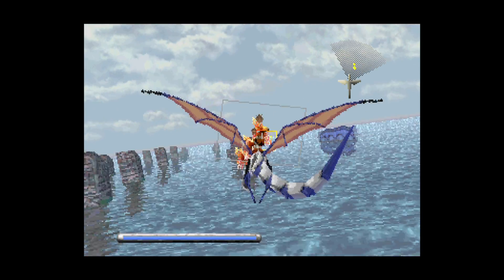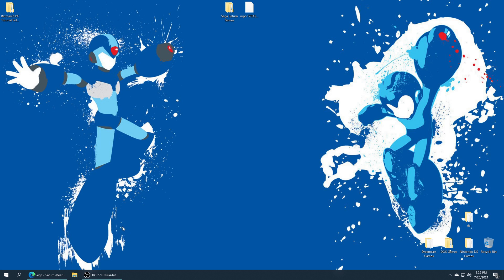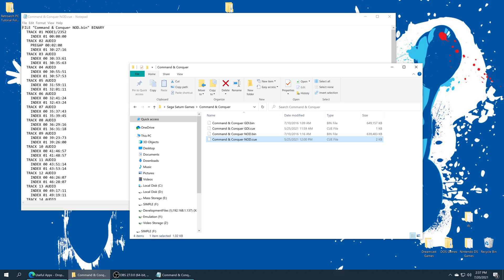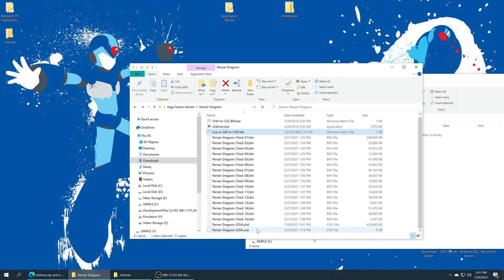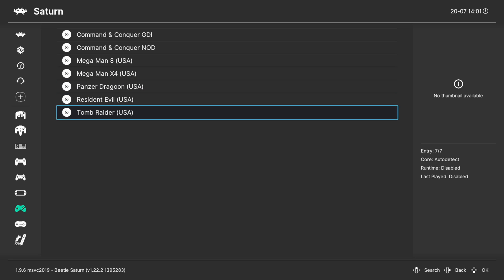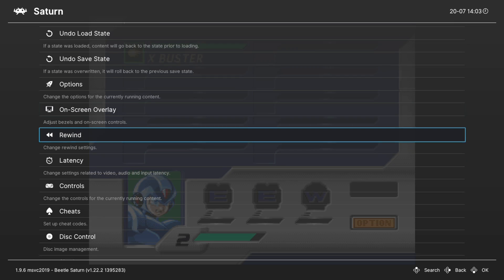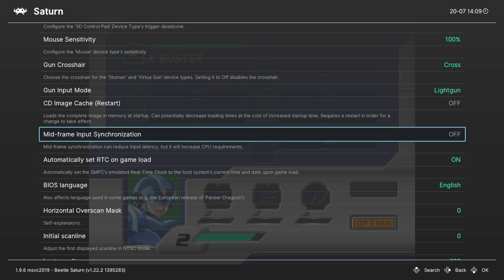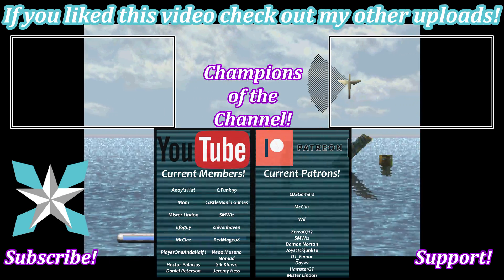WATCH THE NEW VERSION!!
Sega Saturn is one of my favorite systems to play on the Xbox Series X|S! The Xbox can handle the system well and there are a number of Saturn games I just really enjoy. Setting up the Saturn core in Retroarch isn't too difficult but it does require the use of a BIOS file to get going. Once it is in place and you have your games stored in the proper place, the Beetle Saturn core is ready to go!

0:00 - Purpose
0:09 - Intro
0:32 - Install Retroarch
0:50 - Source Sega Saturn BIOS
1:17 - Saturn BIOS File Name Discussion
1:38 - Adding Sega Saturn BIOS File To Retroarch System Folder
3:03 - Source Sega Saturn Games
3:29 - Sega Saturn Game Format Discussion/Cue File Troubleshooting
4:28 - Saturn Game Placement Discussion/Chd Conversion
6:32 - Place Sega Saturn Games On USB Drive
6:44 - Making Sure Sega Saturn Bios Is Detected
7:44 - Loading Sega Saturn Games
8:08 - Making A Saturn Games Playlist
9:31 - Playing Sega Saturn Games
10:10 - Saturn Controller Options
10:40 - Note About Swapping Disks
10:55 - Core Options Explained
13:18 - Save Game Overrides
13:32 - Outro/Support

LDSGamers, McClaz, Zerro0713, SMWiz, Joyst1ckjunk1e, Damon, Will, DJ_Femur, Dayvv, Mister Lindon, and HamsterGT!

SegaSaturn XboxSeriesX Retroarch Tutorial